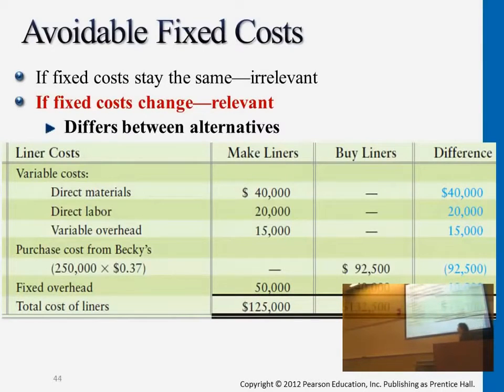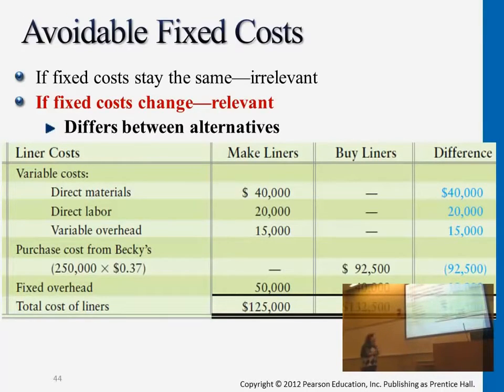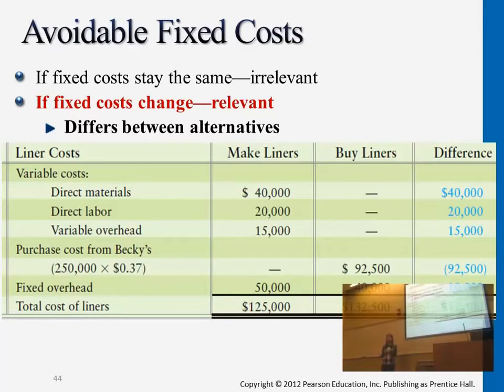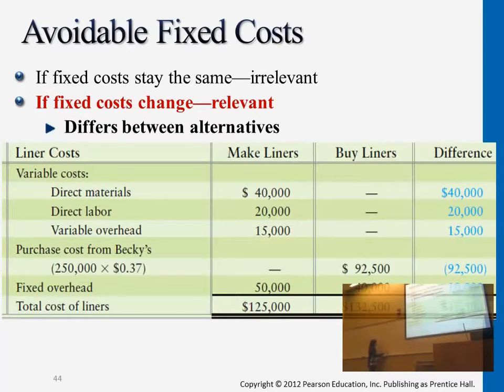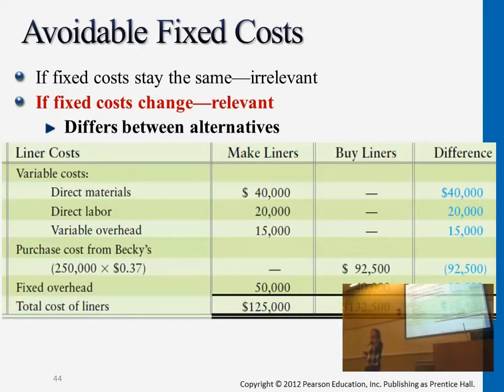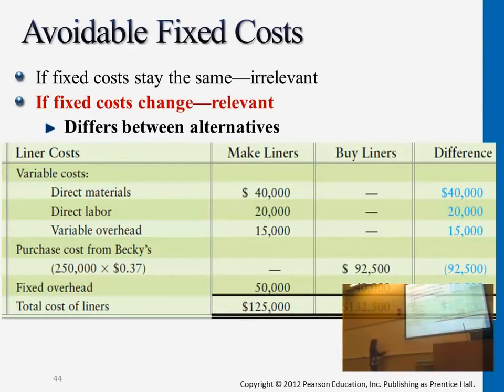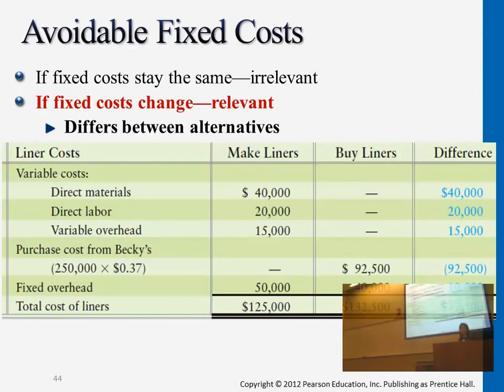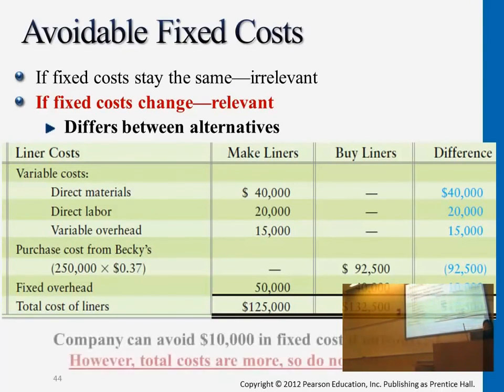Avoidable Fixed Costs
Description:

In this lecture, outsourcing is defined (and how it pertains to cutting the company's costs). The many factors that play a role in whether or not to make an outsourcing decision are also discussed, such as avoidable fixed costs, opportunity costs, and other relevant decision variables. Lastly, the benefits (or lack thereof) of selling a product as is versus processing it further is also discussed, and what situations selling a product as is would be better than processing it further.